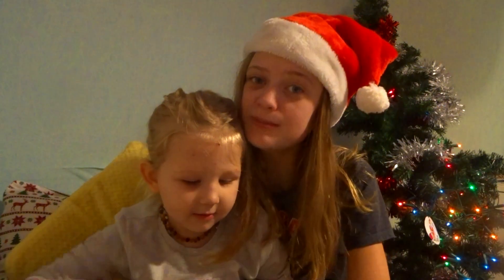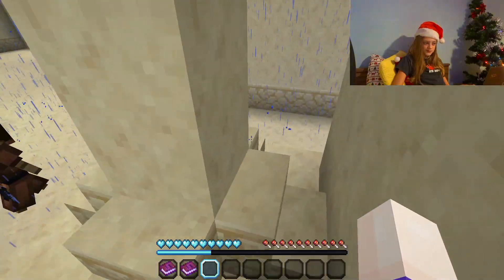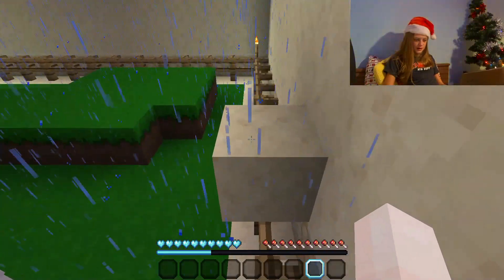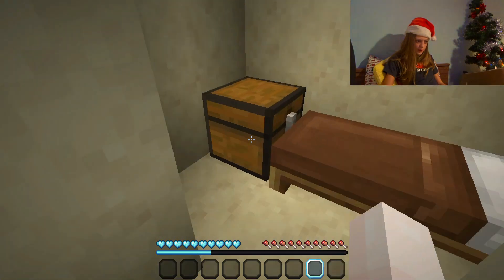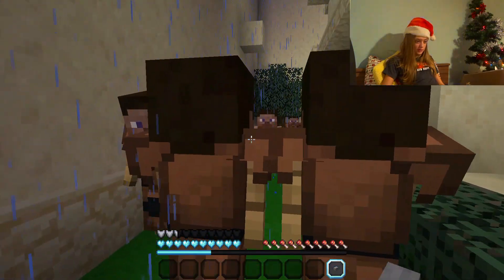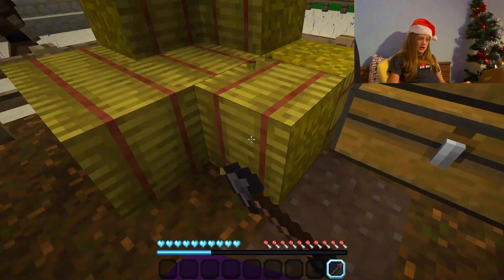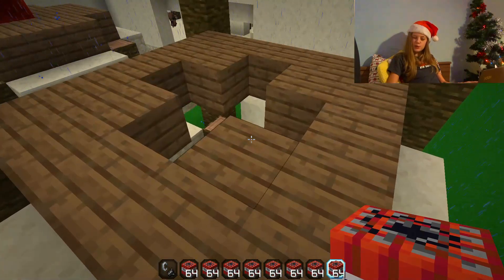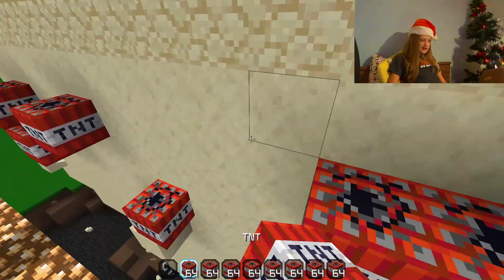Playing a christmas minecraft map | day 3.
☃️ Merry Christmas spaghetti's! ☃️
Welcome to my 12 days of Christmas series!
It's a shortened version of vlogmas, when you post everyday from the 12th of December until the 24th! 🎄

~ Today is Day 3 of 12 days of Christmas! ~

☃️ See you tomorrow for another 12 days if Christmas video! ☃️